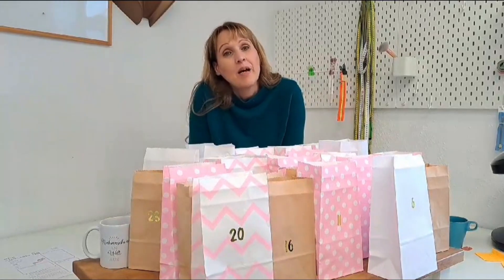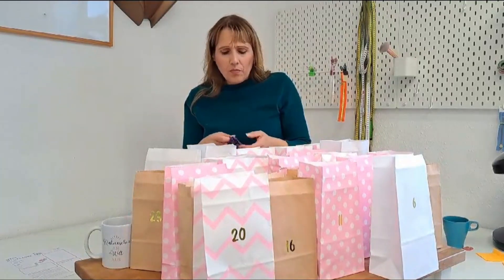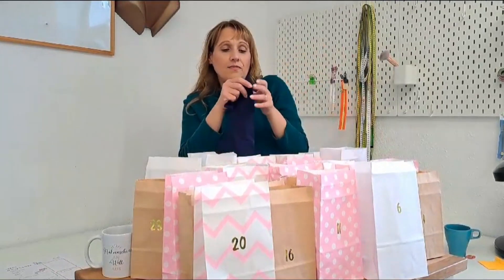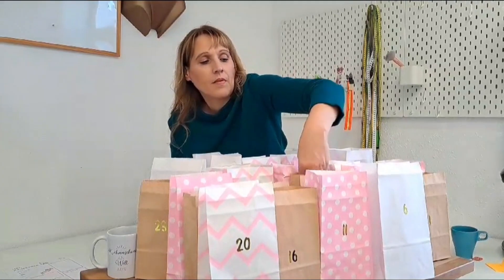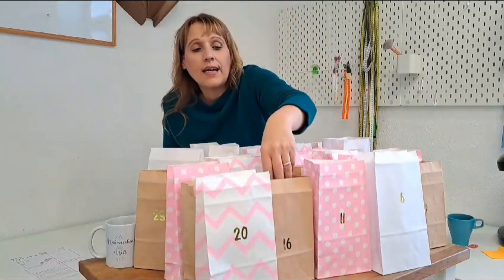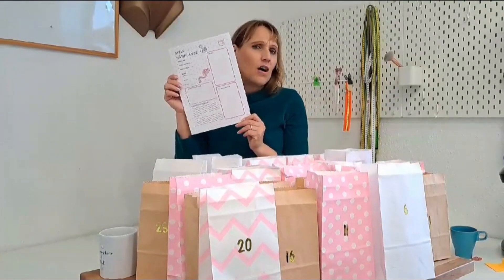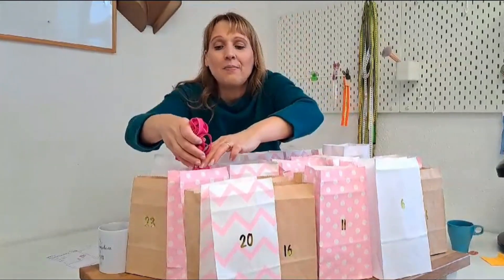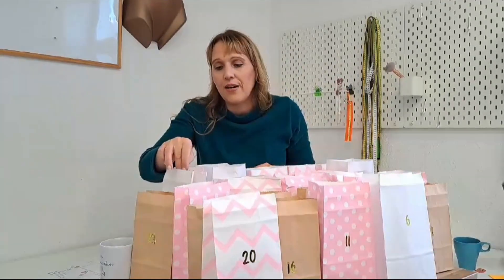DIY Lingerie Adventskalender 2023 auspacken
Hier zeige ich dir, was sich hinter den DIY Lingerie Adventskalender 2023 versteckt. Jeder Adventskalender, wird mit unterschiedlichen Materialien bestückt und wir gehen gerne auf deine Wünsche ein. Alles wird bei uns zugeschnitten und mit Liebe verpackt. Um den Adventskalender pünktlich zum ersten Adventstag zu erhalten, empfehlen wir, schnellstens die Bestellung aufzugeben. Probiert es gerne selber aus und hinterlasse und gerne einen Feedback :)

Liebe Grüße
von den gesamten Fantasia Team!